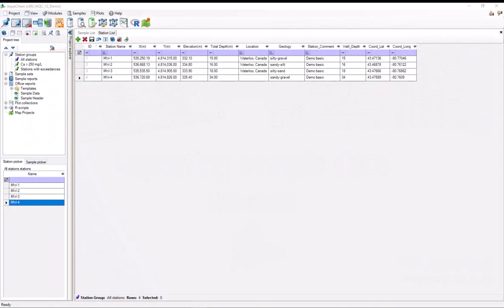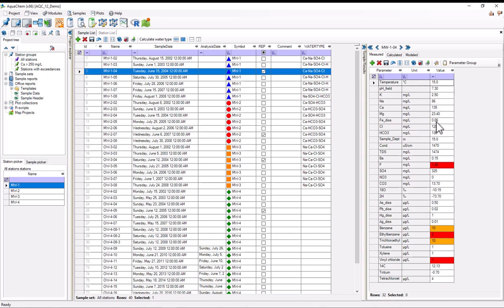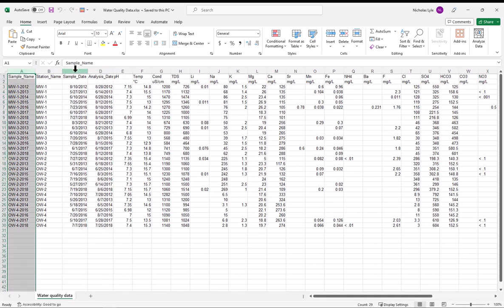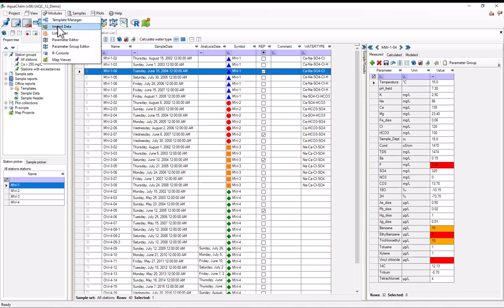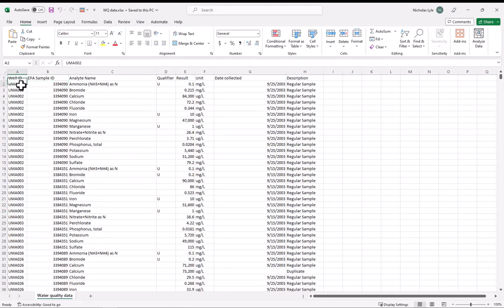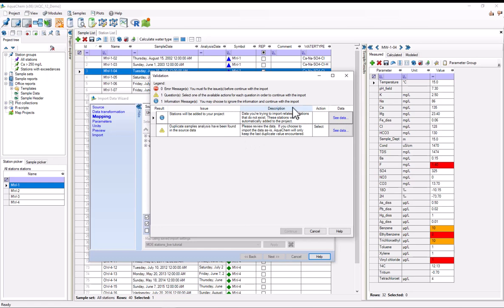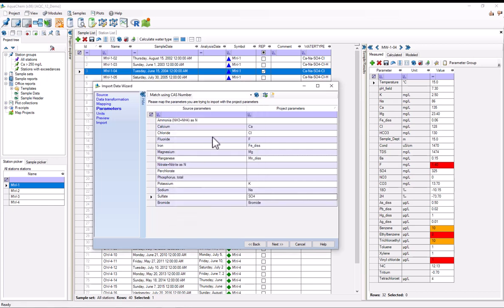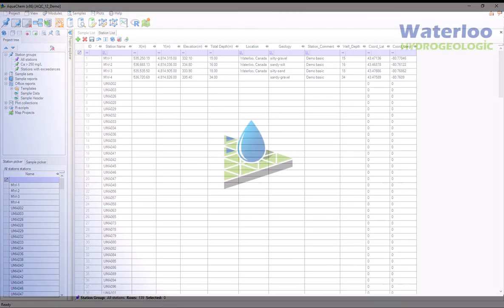Waterloo Hydrogeologic - Importing Sample Data in AquaChem: Live Demo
Importing Sample Data in AquaChem – Live Demo

Importing water quality sample data is one of the most important skills for AquaChem users. In this live demo, Waterloo Hydrogeologic lead trainer Nick Lyle gives a talk on how water quality sample data is stored in an AquaChem database, gives some expert advice on formatting your own data to ease import, and finally gives a step-by-step walkthrough by importing real sample data using the Import Data module.

0:00 – Intro
2:30 – AquaChem’s import tutorial and example data
3:20 – Examining the data
5:30 – Importing the data